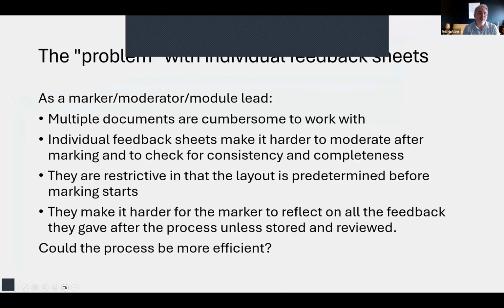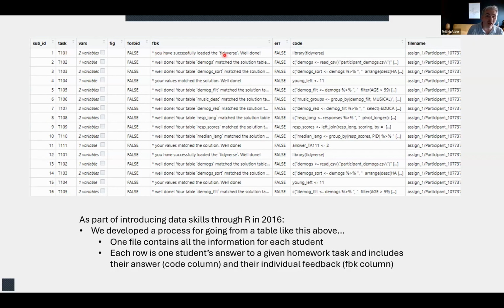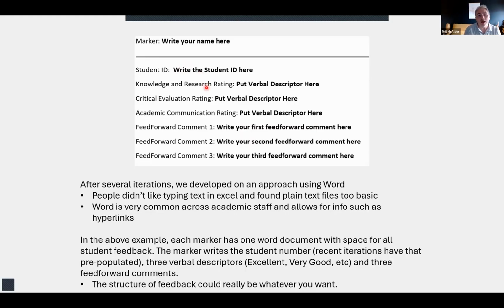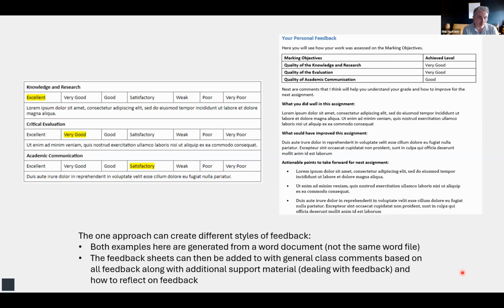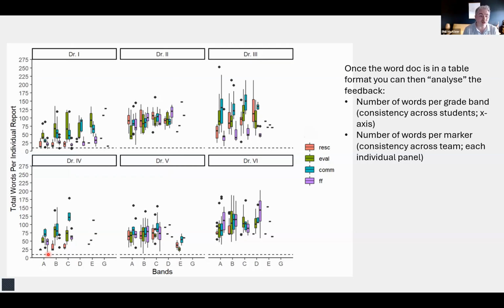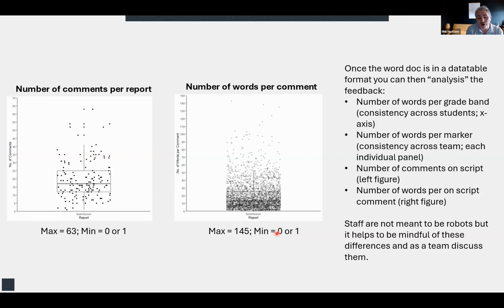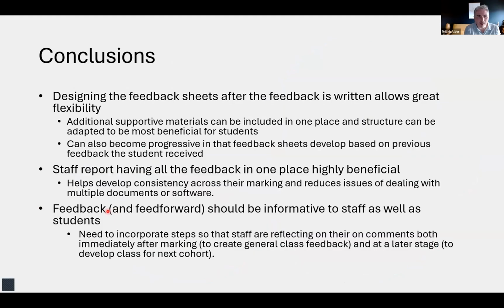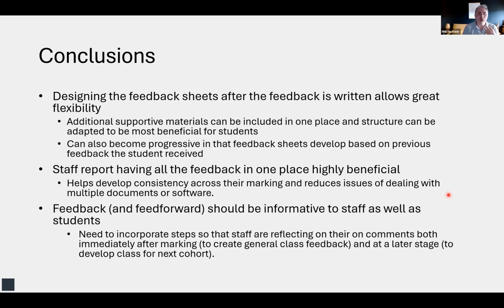Long Talk 6, Day 1: Developing adaptive feedback processes through coding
Feedback as Data: developing adaptive feedback processes through coding

Phil McAleer, Lisa DeBruine & Helena Paterson

Since integrating coding skills across research methods teaching within our School, much has been made about the benefits to student development (McAleer et al, 2022, In contrast, the benefits to staff have been less documented. Alongside development of analytical skills, one area in which this integration can benefit staff is in enhancing our approach to assessment and feedback. Over the past decade, we have developed procedures to help build flexible and adaptive feedback for students, using documents designed round the feedback, not the other way round, resulting in feedback that is more informative and usable by students. In addition, we have introduced techniques to rapidly extract and summarise feedback comments given by staff, helping staff generate informative class-level feedback as well as shape future iterations of their modules based on common issues and misunderstandings across submissions. Key to this approach is seeing feedback as data, and through freely available packages in R, and working with Microsoft Office, we will showcase the techniques we use. Feedback is a crucial part of skill development and with these approaches and stance we hope to show that the process can be both highly efficient and effective for both students and staff.